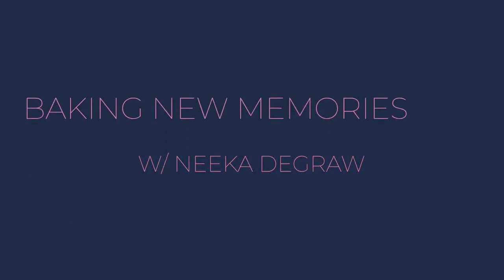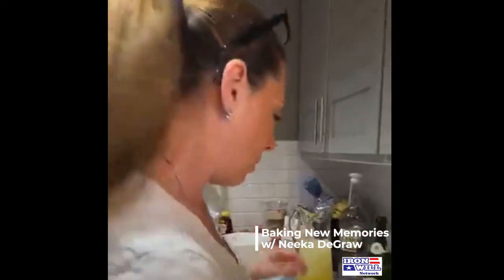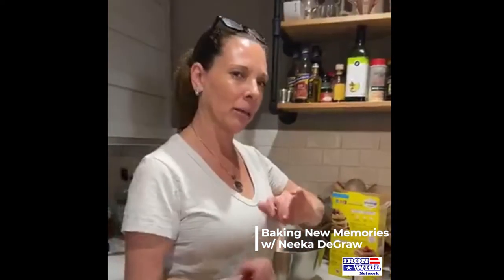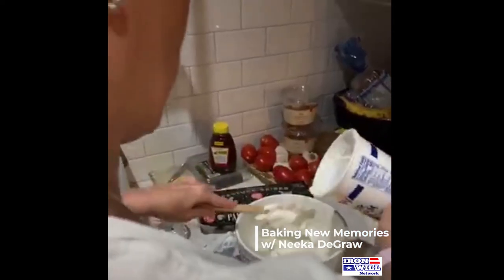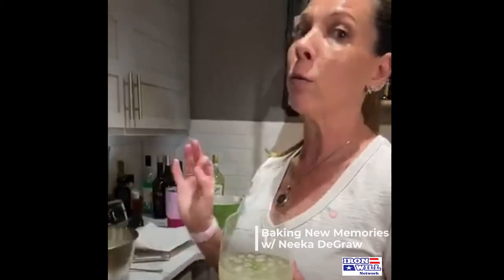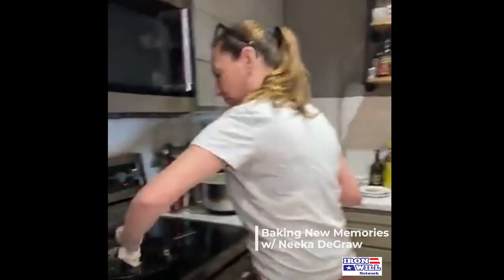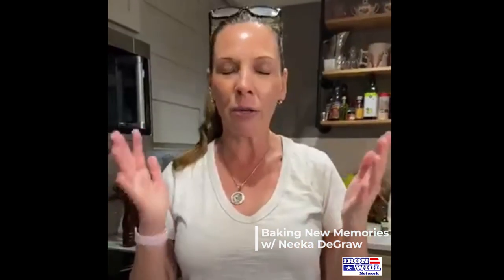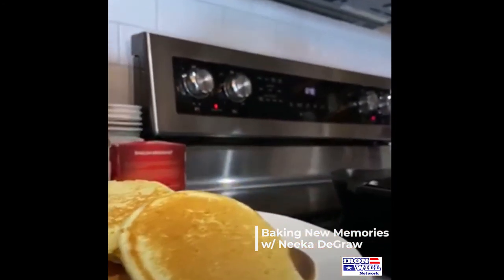Baking New Memories: Pancakes with Strawberries and Sweet Sour Cream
Yum! Pancakes with Strawberries and Sweet Sour Cream! Join Neeka in her LIVE kitchen as she prepares an old family favorite.
Join us for the digital show "Baking New Memories with Neeka DeGraw".
Live on Facebook Sundays at 4pm CST @bakingnewmemories
Also available on the Iron Will Network.

"And remember...It's NEVER too late to Bake A New Memory!"